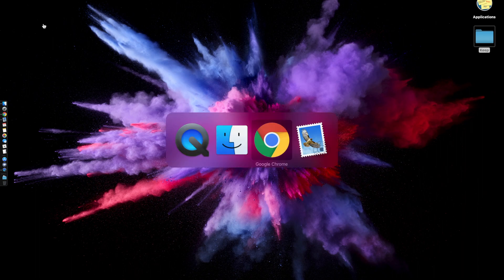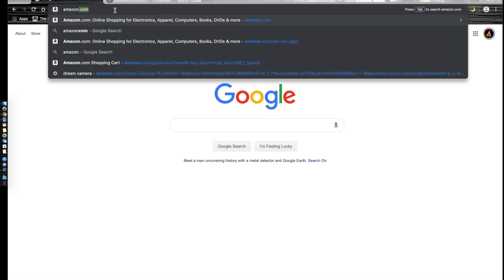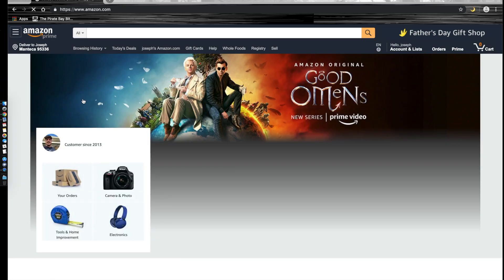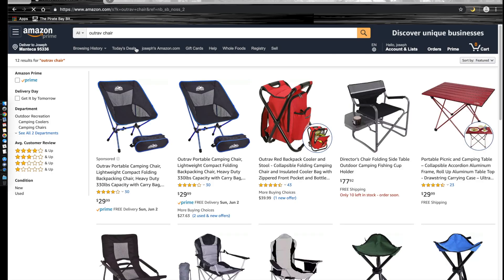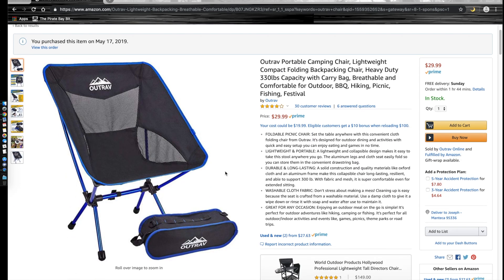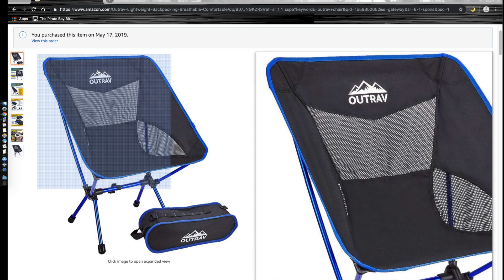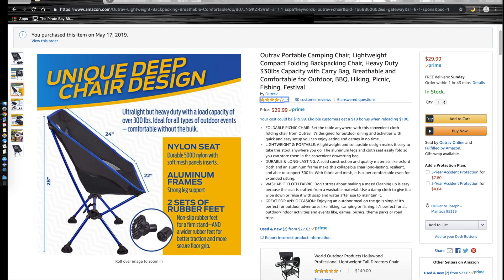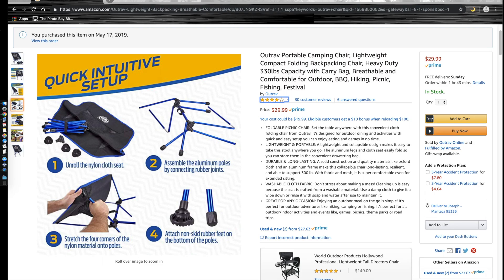OutRav Chair Review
Overall i was impressed witht is chair.

Although it is not the lightest chair for the money and it being able to hold 320 lbs is worth it to me.
I would recommend this chair for those who do not want to spend a whole lot or who do not care about the weight of their equipment.